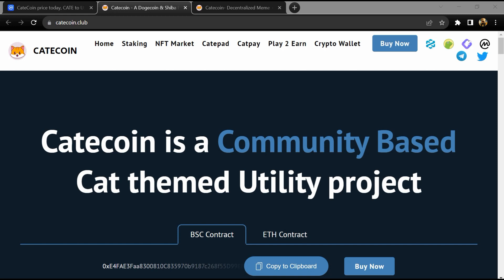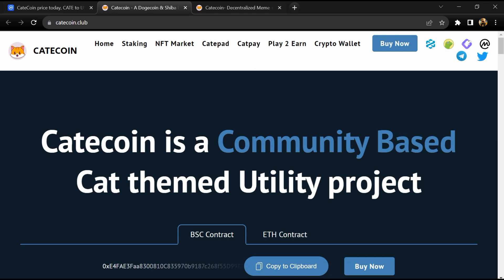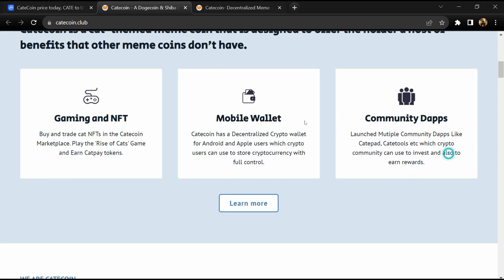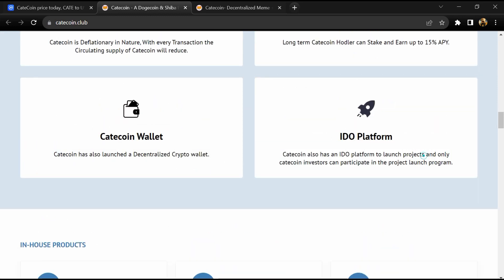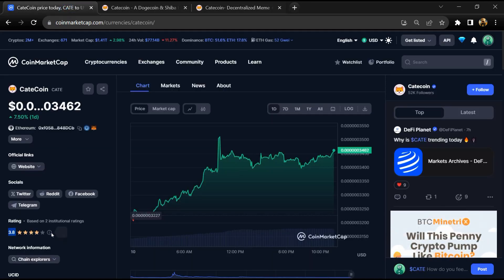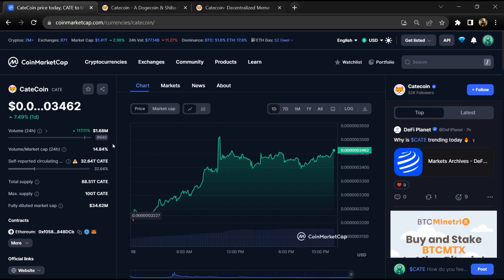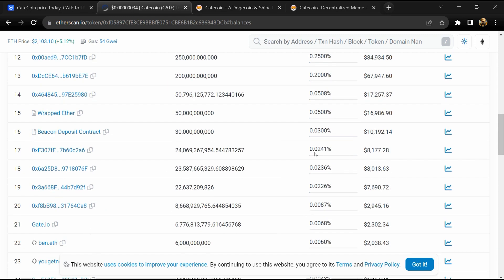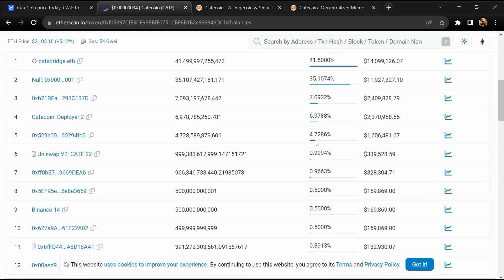What is CateCoin (CATE) Coin | Review About CATE Token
In this video, I will share a Review of the CateCoin (CATE) token. I have collected all the data from online sources please don't take this video as financial advice. I am not a financial advisor.